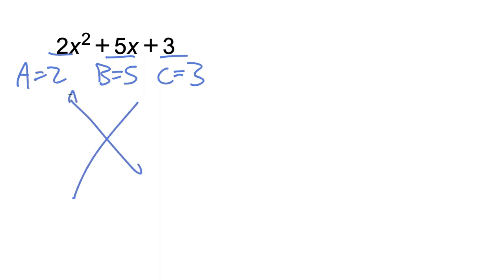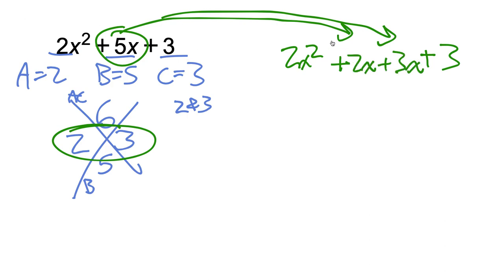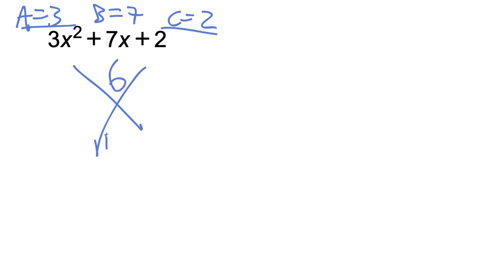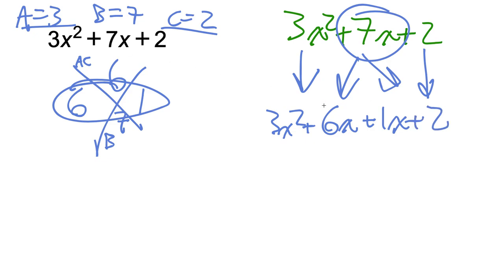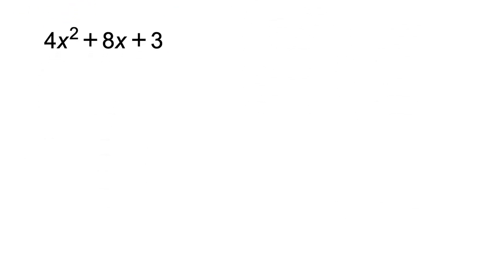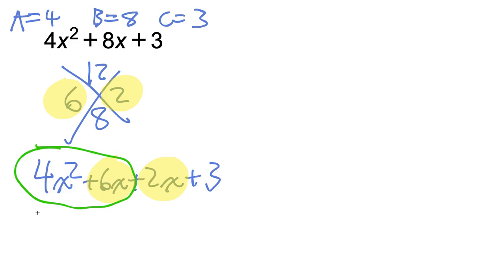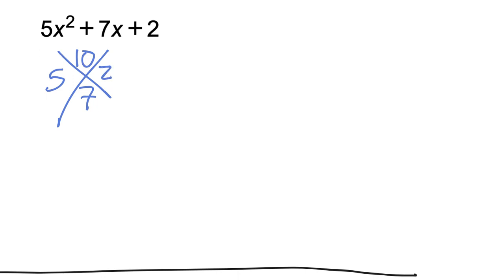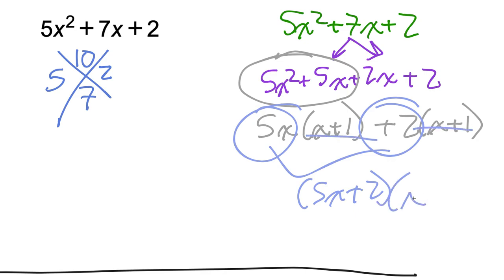Factoring Trinomials Effortlessly | Moderate